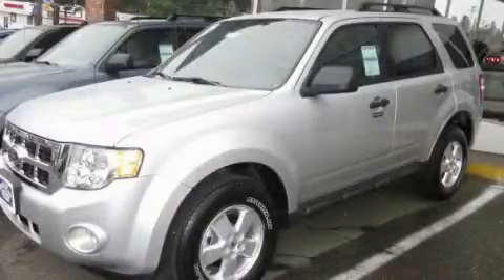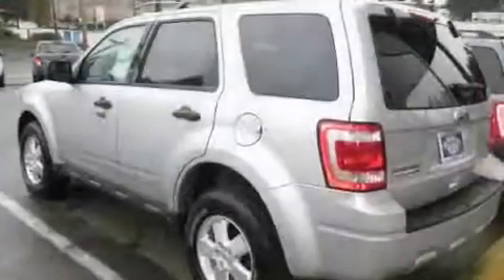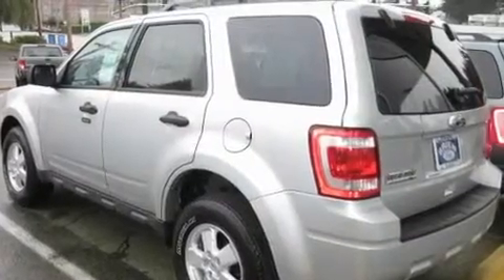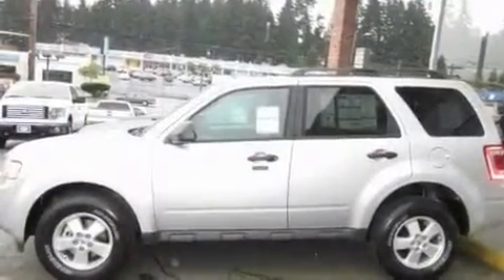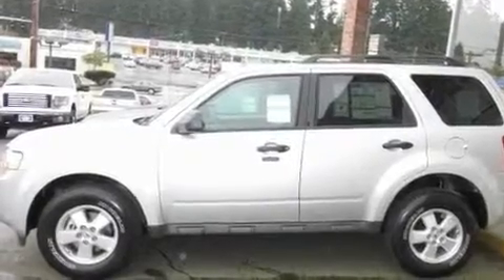2011 Ford Escape Everett WA 98203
Year: 2011
 Make: Ford
 Model: Escape
 Engine: 3.0L V6
 Trans.: Automatic
 Exterior: Ingot Silver
 Miles: 25
 Interior: Charcoal

 2011 Ford Escape Everett WA